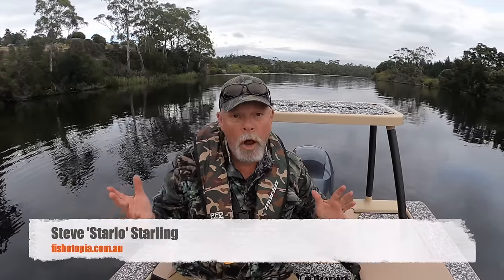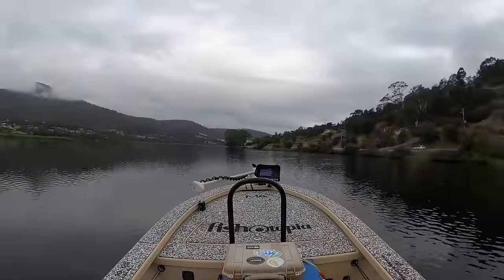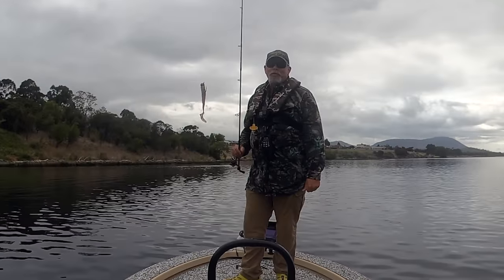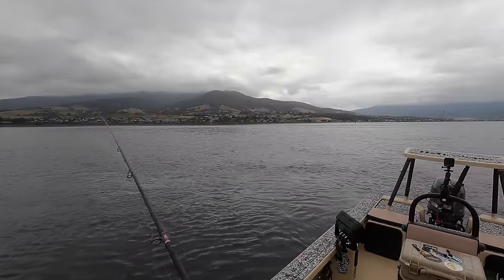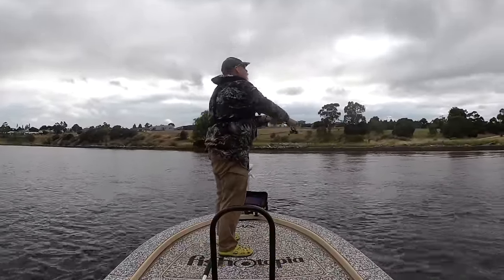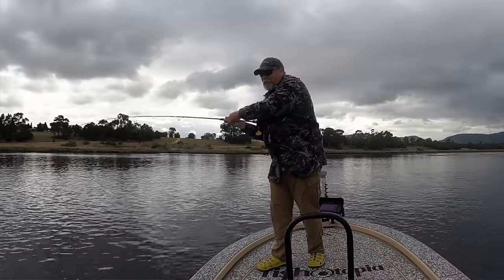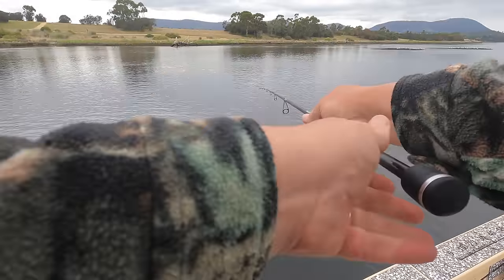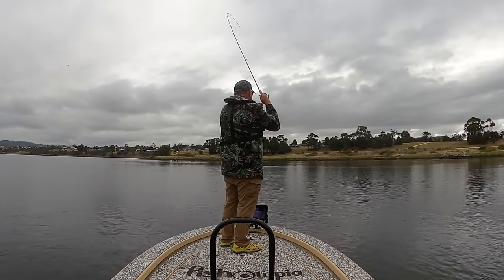MASTERCLASS: Bream Fishing From Top To Bottom — Finding Them & Catching Them!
Tag along as I search for big black bream in an estuary I haven't visited in well over a year, and then catch them on a full range of lure styles. If you love bream, you'll love this!

And if you DO love this video and my channel, please consider shouting me a beer (or a coffee!) to help me produce lots MORE great YouTube content for your viewing pleasure!